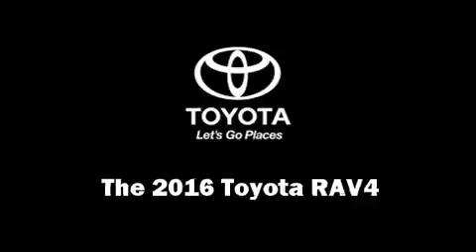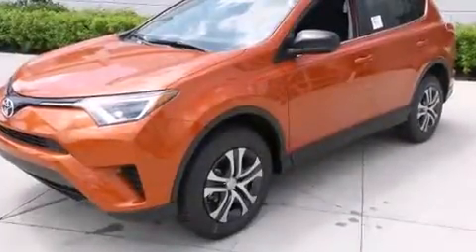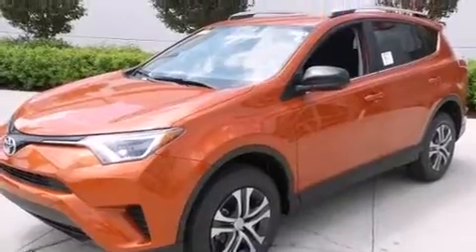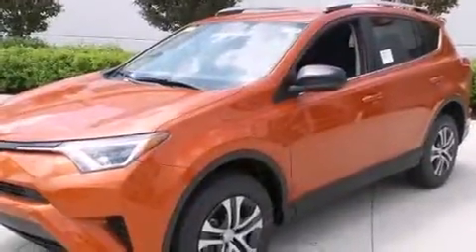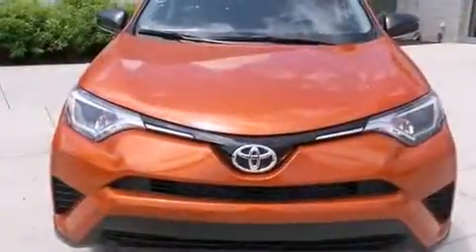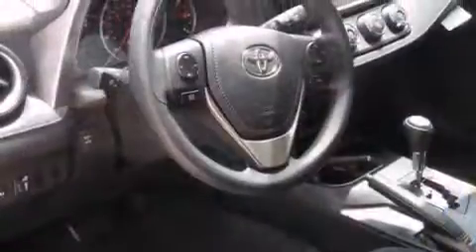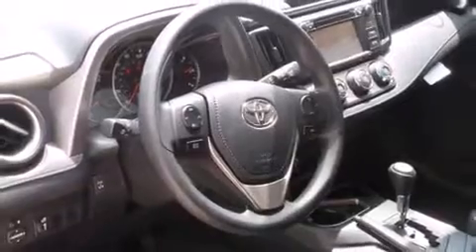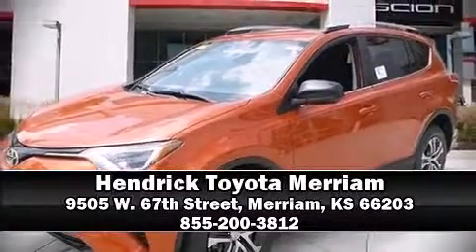2016 Toyota RAV4 LE in Merriam, KS 66203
9505 W. 67th Street

The 2016 Toyota RAV4. Under the hood you'll find a 4 cylinder engine with more than 170 horsepower, and for added security, dynamic Stability Control supplements the drivetrain. Top features include remote keyless entry, a tachometer, front bucket seats, tilt steering wheel, power door mirrors, cruise control, an overhead console, and air conditioning. Premium sound drives 6 speakers, providing you and your passengers a sensational audio experience. Safety equipment has been integrated throughout, including: dual front impact airbags, front SIDE impact airbags, traction control, brake assist, a panic alarm, and 4 wheel disc brakes with ABS. Sophisticated all wheel drive assures superb handling in any weather condition. Our sales reps are extremely helpful & knowledgeable. They'll work with you to find the right vehicle at a price you can afford. Stop by our dealership or give us a call for more information.